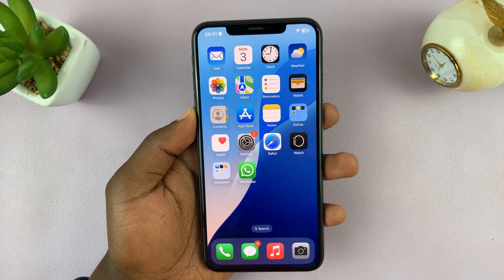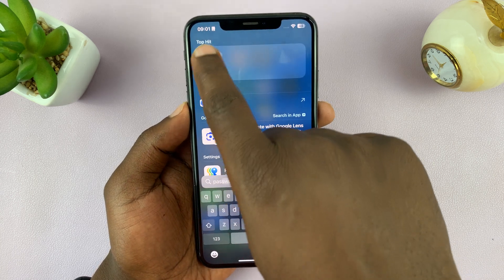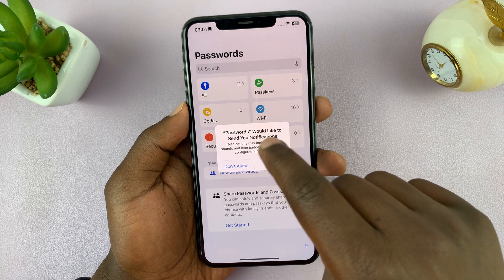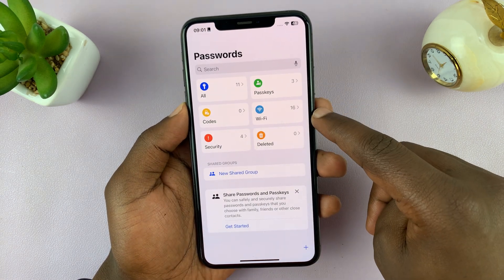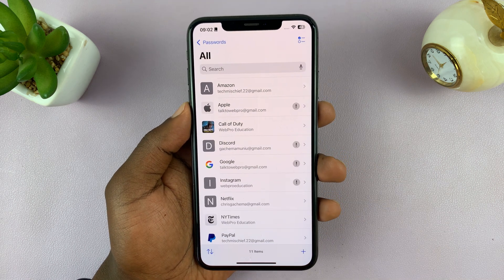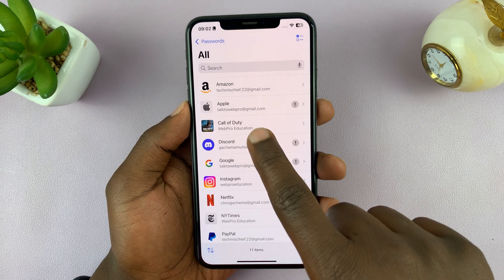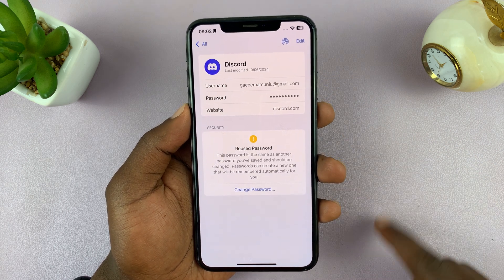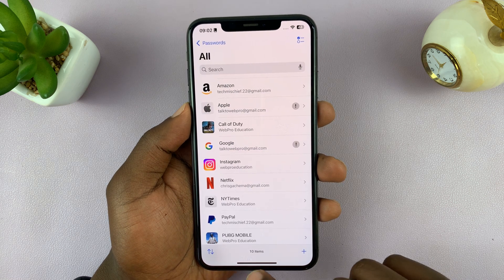How To Delete Saved Passwords On iPhone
Learn how to delete saved passwords on iPhone to keep your stored login details organized & secure.

If you no longer need certain saved passwords or want to remove outdated ones, knowing how to delete saved passwords on iPhone can help you manage your data efficiently. This process allows you to clear unwanted login credentials from your device, preventing automatic sign-ins for accounts you no longer use. Whether you’re updating your saved information or enhancing security, understanding how to delete saved passwords on iPhone ensures better control over your stored login details.

-Open the Passwords app.
-Select the password to delete.
-Tap "Edit" & choose "Delete."
-Confirm the deletion.

Cell Phone Tripod Adapter